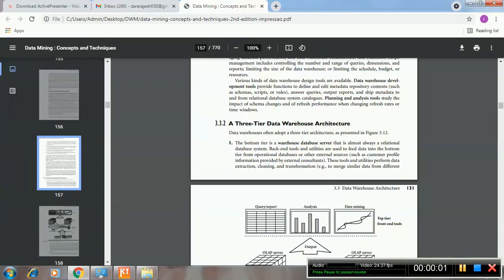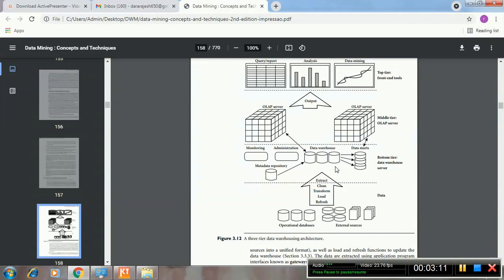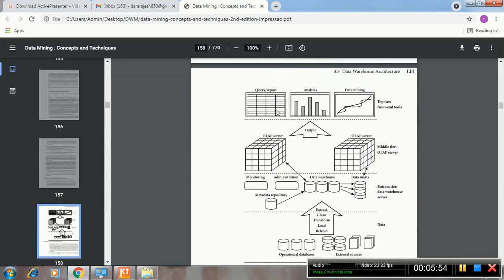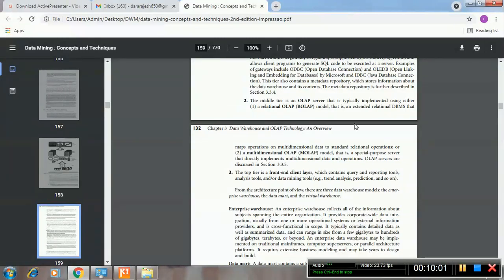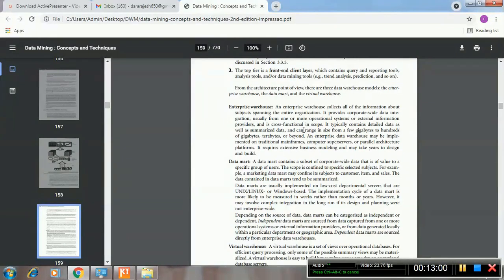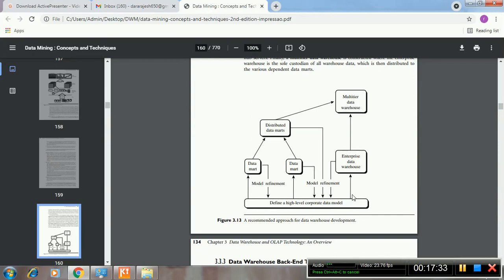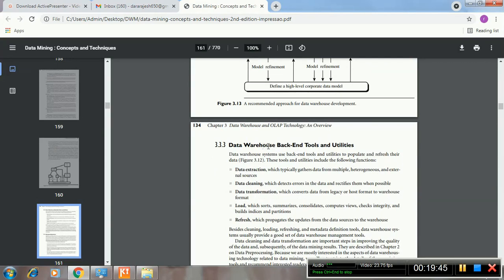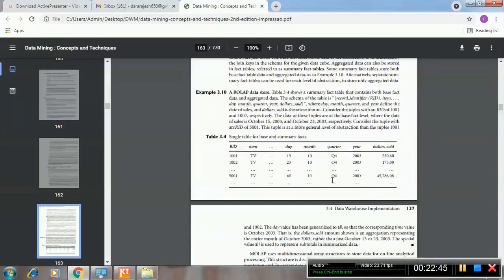A three tire architecture of a data warehouse